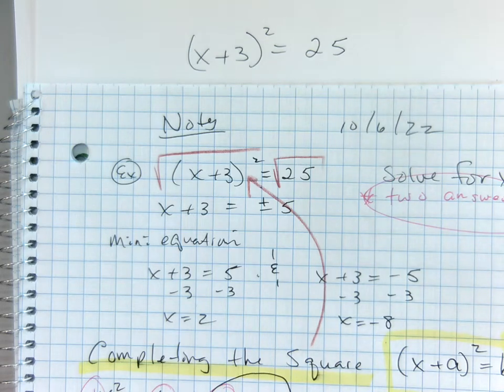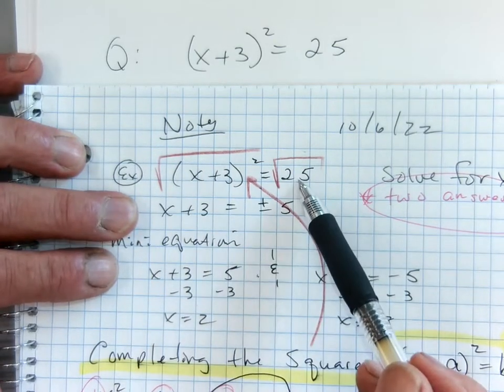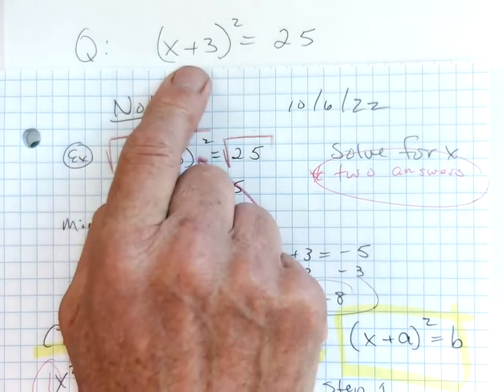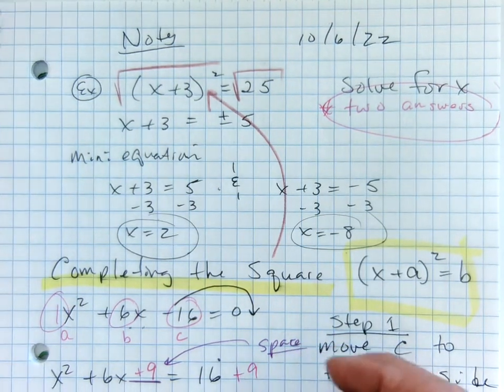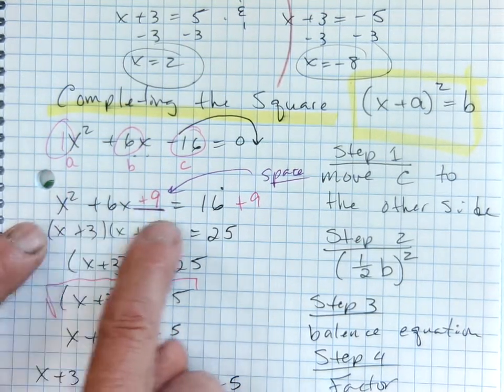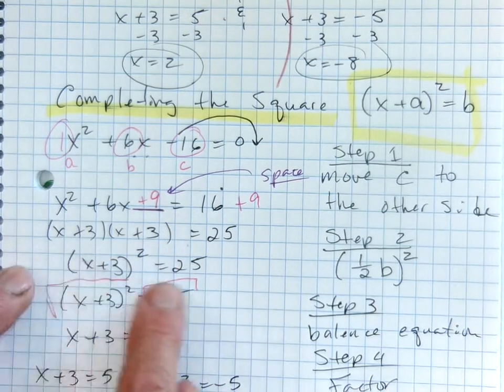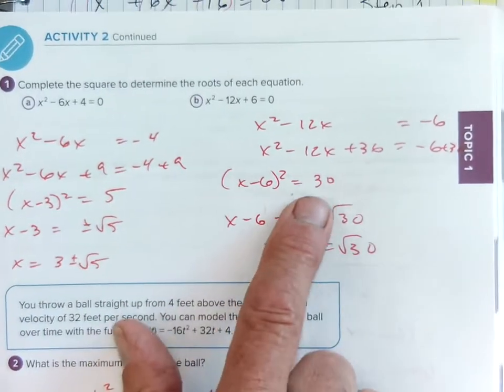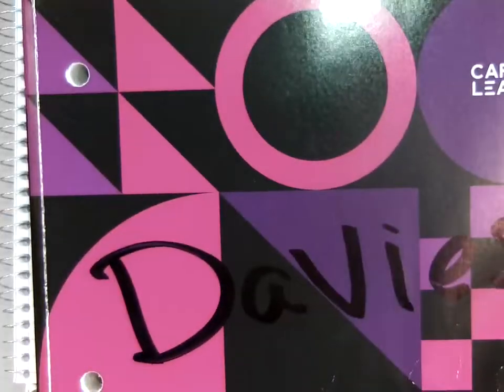Algebra 2 Completing the Square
Completing the square to solve quadratics